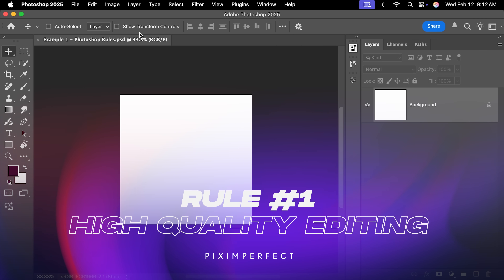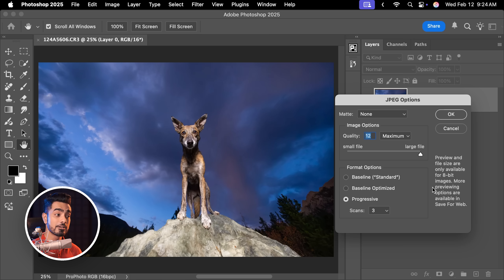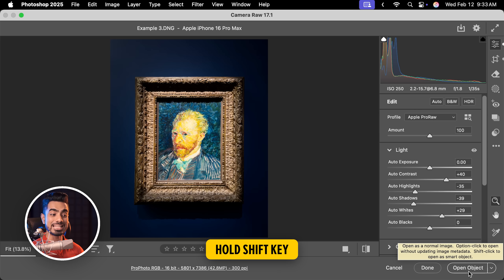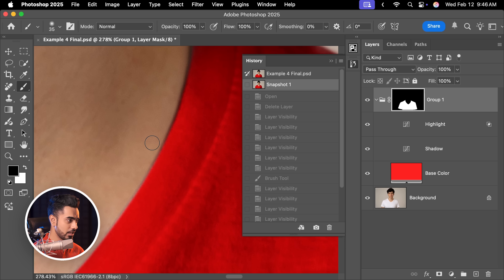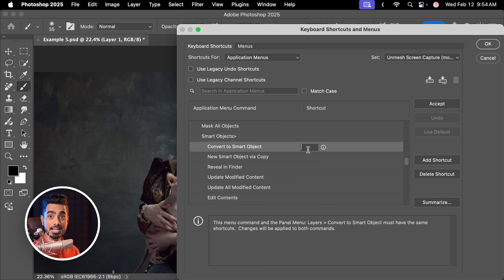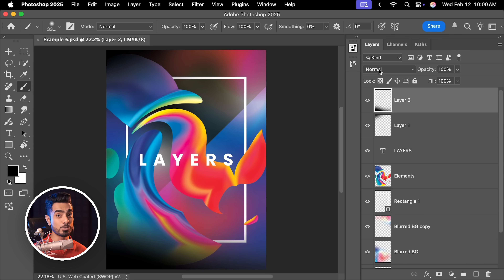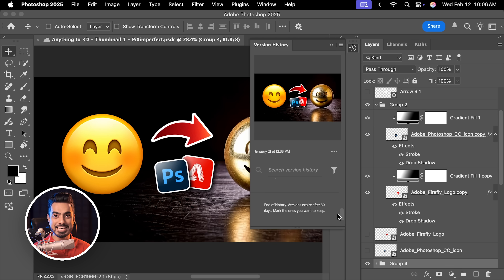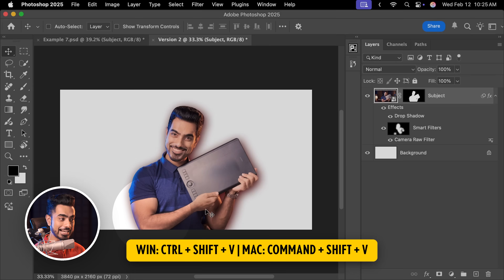Photoshop Secrets: 10 Rules I Wish I Knew When I Started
Discover 10 Photoshop must-know tricks and best practices every beginner must know! From choosing the right settings to ensuring highest quality, learn how to avoid the most common mistakes.

In this tutorial, we'll explore techniques to avoid banding, exporting the right way so the colors don't change, best practices for non-destructive editing, the right way to use multiple layer masks, among many more techniques that most beginners get wrong in Photoshop. I hope this video helps you.

► TIMESTAMPS:
00:00 Intro
00:23 Rule 1 - High Quality Editing
01:56 Rule 2 - Proper Color on Export
03:18 Rule 3 - Importing Raw Photos
05:28 Rule 4 - Multiple Masks
07:12 Rule 5 - Smart Objects
09:41 Rule 6 - Muscle Memory
11:05 Rule 7 - Cloud Documents
12:56 Rule 8 - Dangerous Setting
14:04 Rule 9 - Photoshop Beta
14:51 Rule 10 - Paste Properly
15:45 Wishes to You!